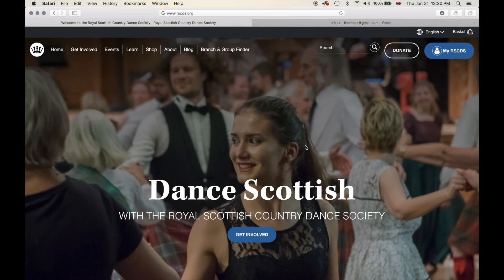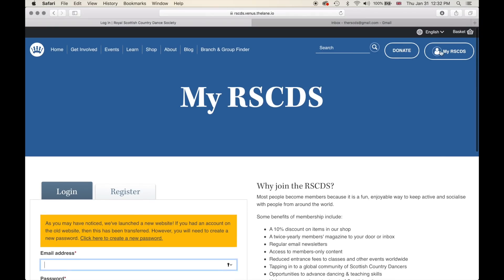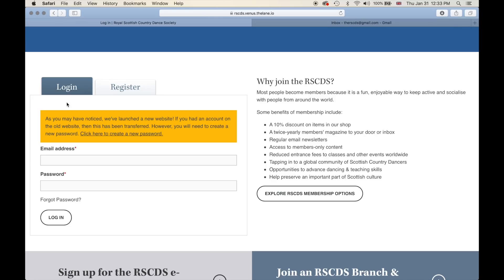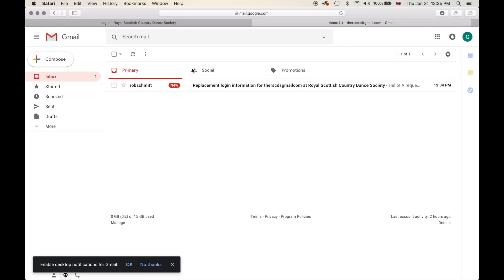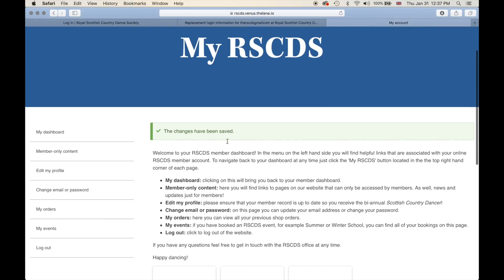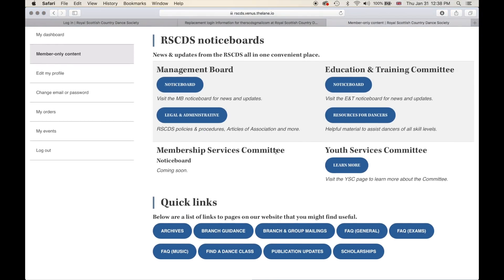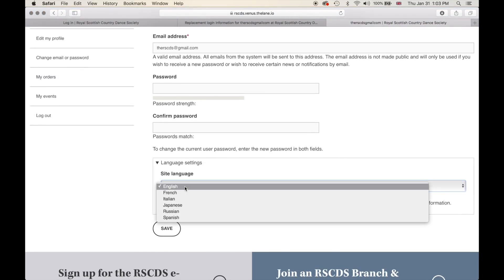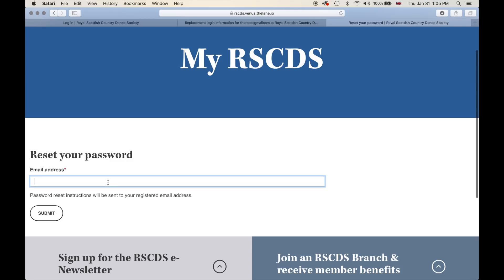RSCDS Website Tutorial: Logging in to the Website & the Member Dashboard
The second video in our website series explains how to login to the website and looks at the new Member Dashboard.

As part of our new website system the RSCDS has created helpful tutorial videos to guide the user through the new platform. We invite you to take a look at the rest of the videos in this series and take some time to familiarise yourself with the website.

If you have any comments or questions please get in touch with the RSCDS staff team.